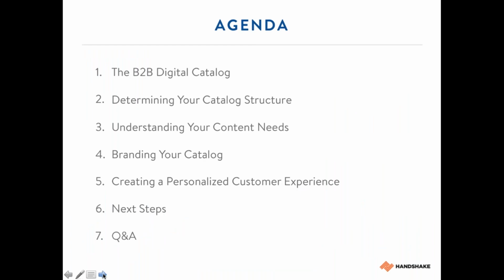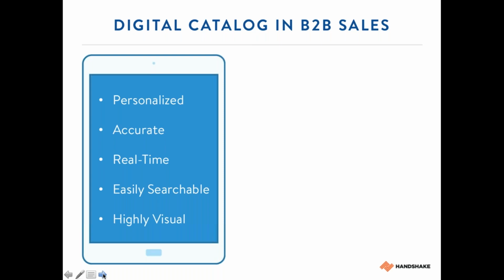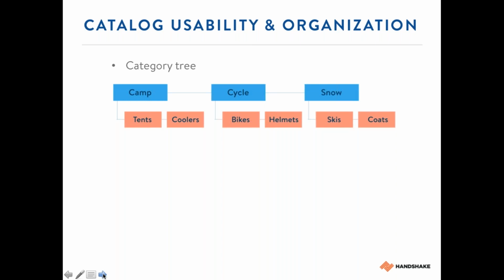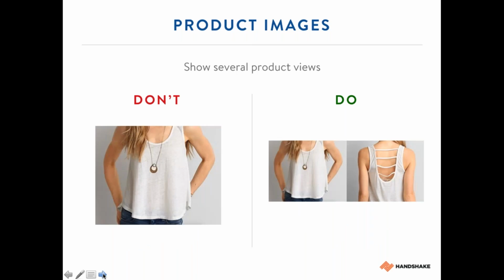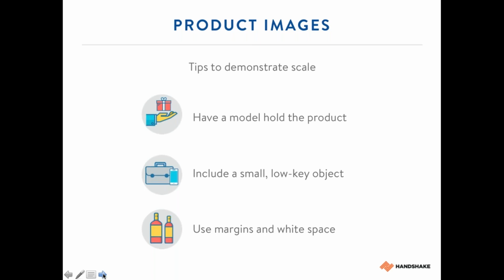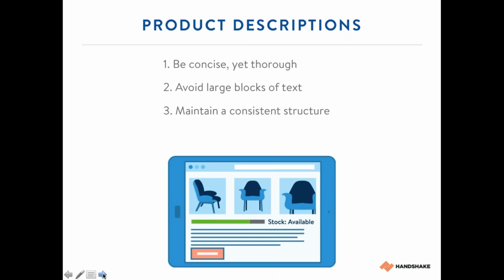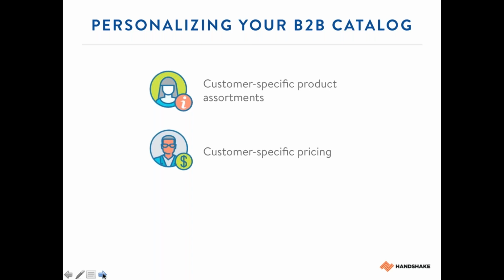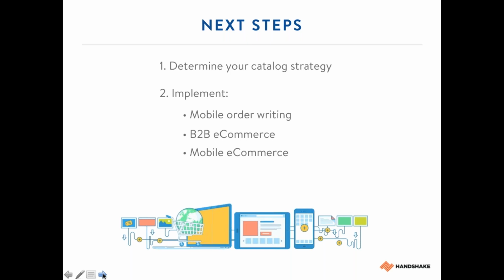Webinar: How to Create an Exceptional Digital Catalog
In a recent survey, 74% of manufacturers and distributors ranked digital catalogs as the #1 thing they want their reps bringing into customer meetings.

A sharp contrast to their inefficient and clunky paper predecessors, digital catalogs have changed the way manufacturers and distributors sell to their customers. A living and breathing digital document, products can be added and removed, prices changed, and descriptions and images updated. These changes are then immediately updated across all sales reps’ devices in the field.

In this engaging webinar, you'll learn how to create a B2B digital catalog and gain key insights on organization, content, branding, and personalization. The webinar will also cover how modern digital catalogs are key to improving your field sales experience.